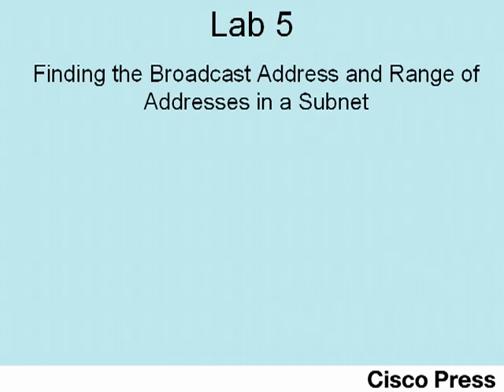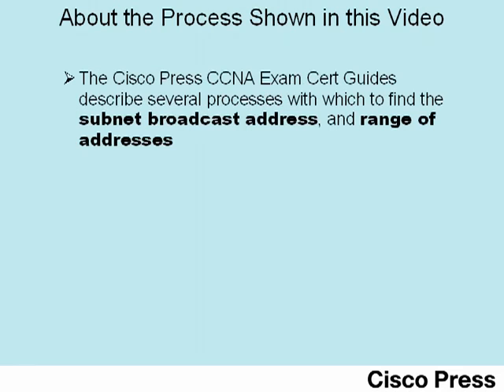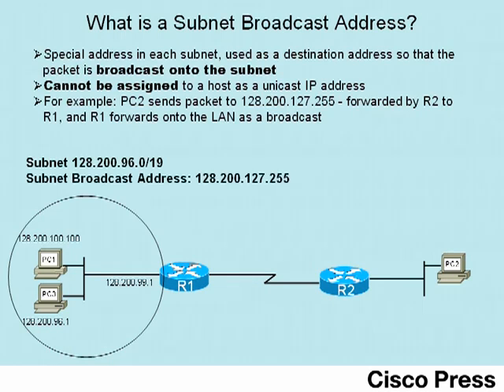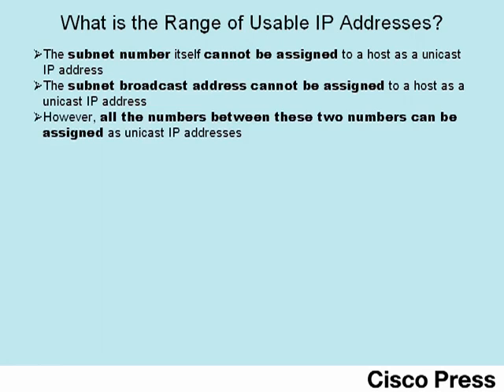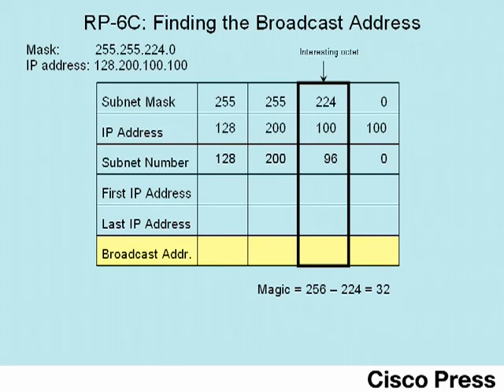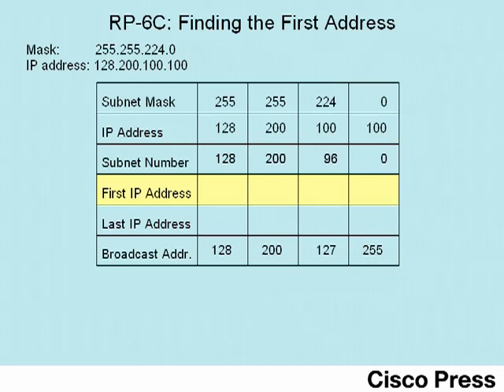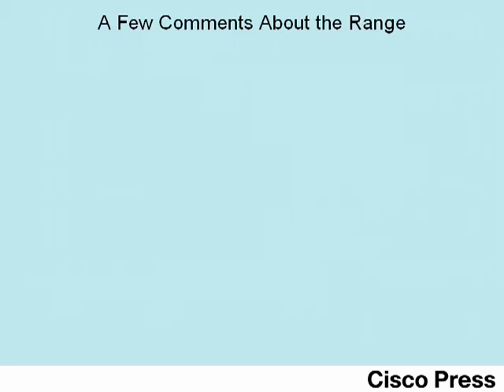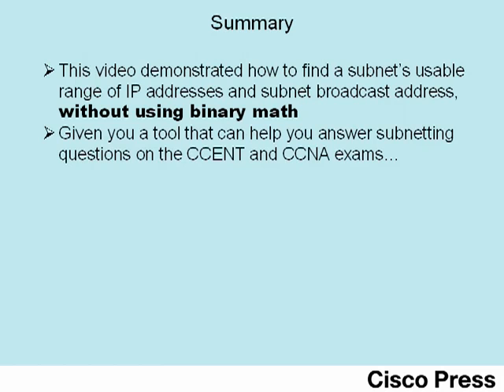CCNA Lab 5 Finding the Broadcast Address.flv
CCNA Lab 5 Finding the Broadcast Address